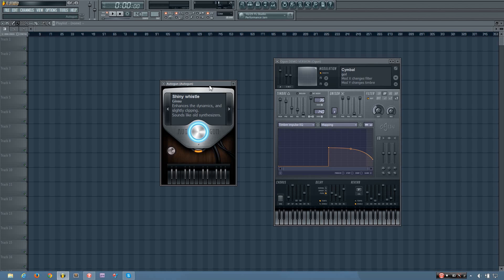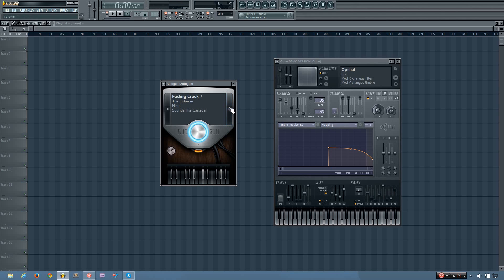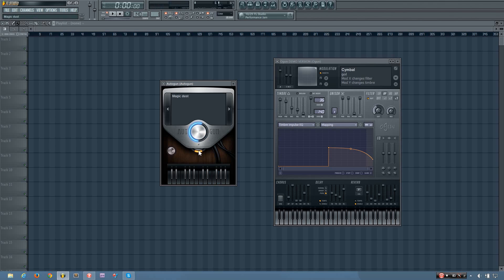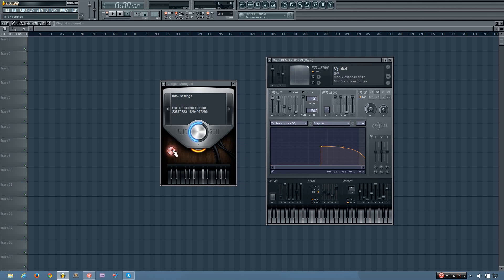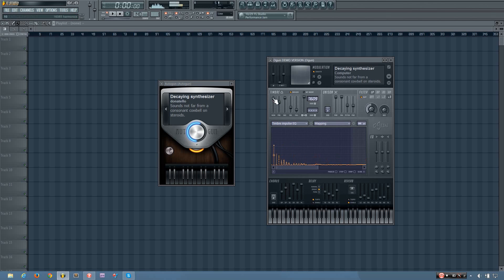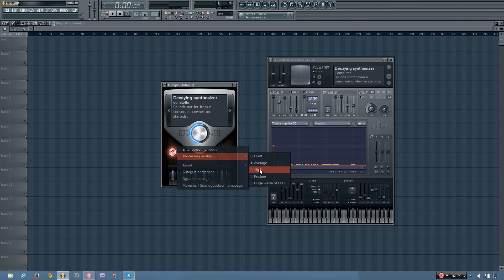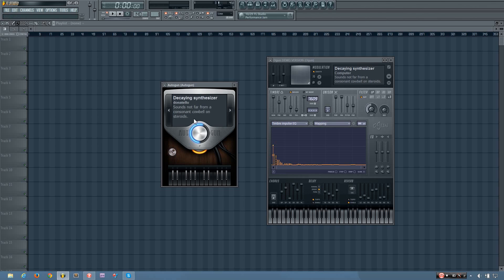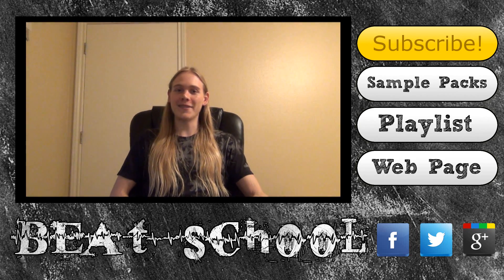FL Studio Tutorial- How to Use Autogun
In this video I show you how to use the Autogun plugin that comes with FL Studio.